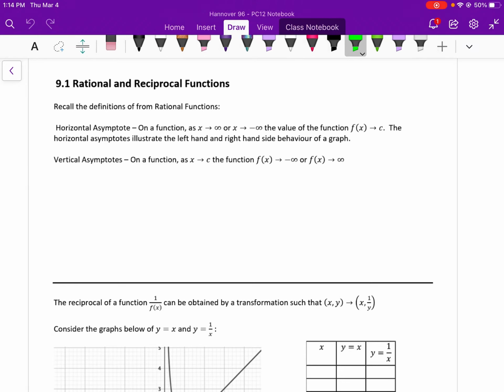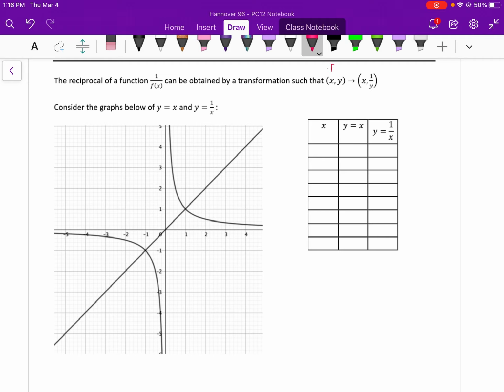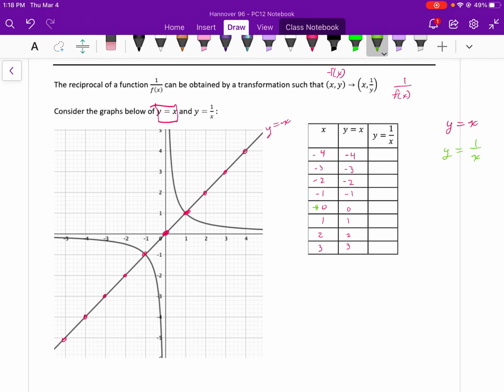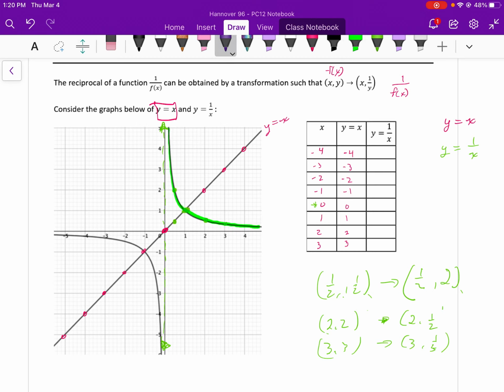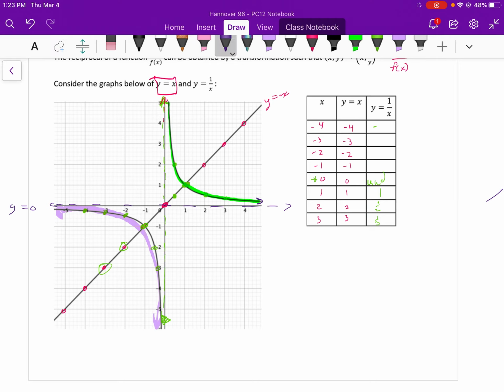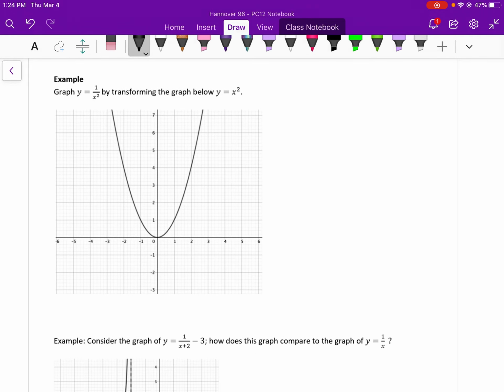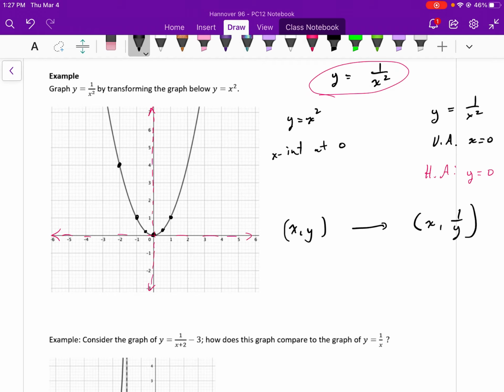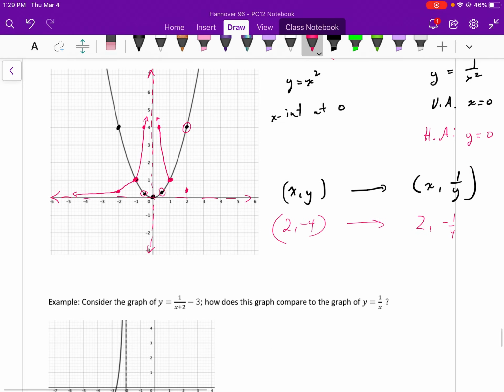9.1a Rational Functions